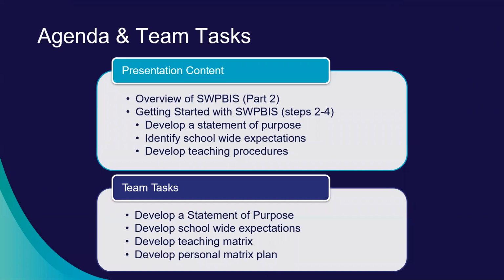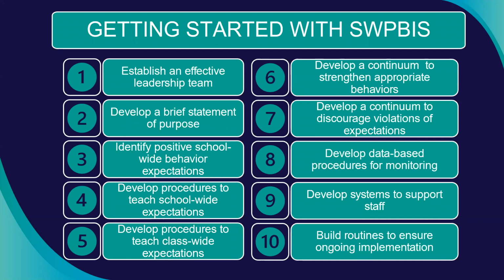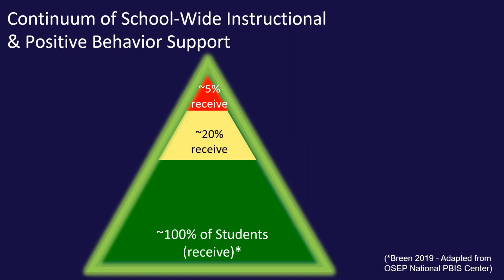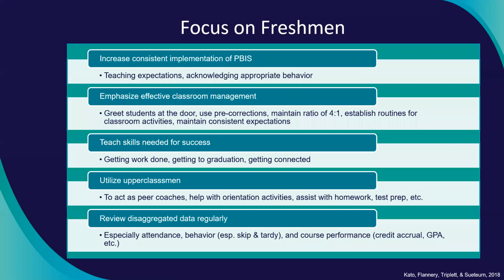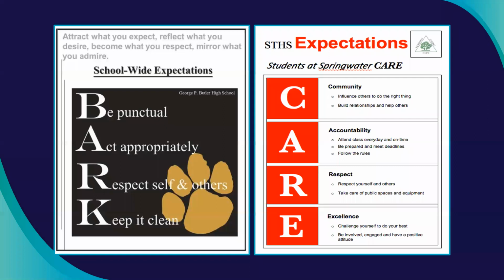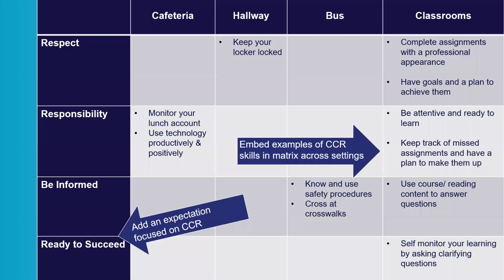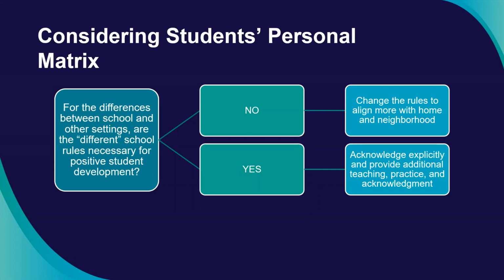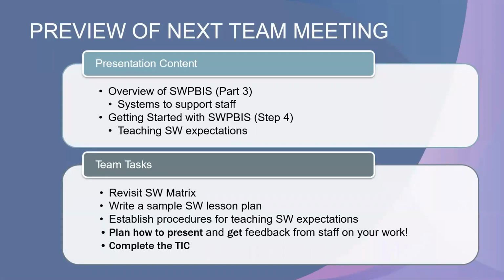PBIS Academy Year 1 Team Training November (Recorded)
Presentation Content:
- Overview of SWPBIS (Part 2)
- Getting Started with SWPBIS - Step 3: Identify School-Wide Expectations